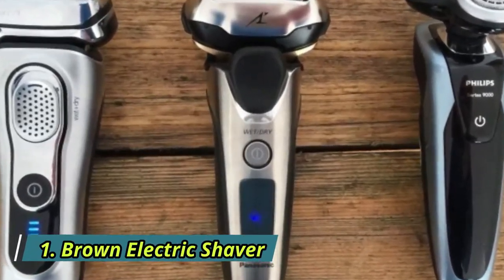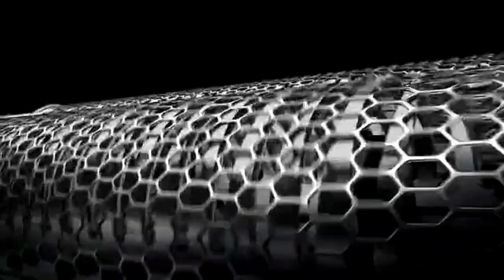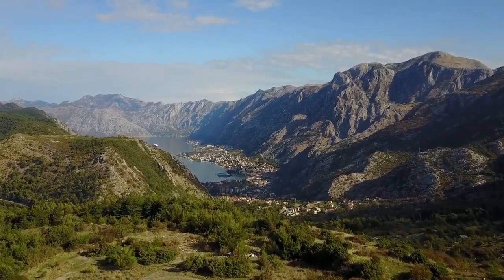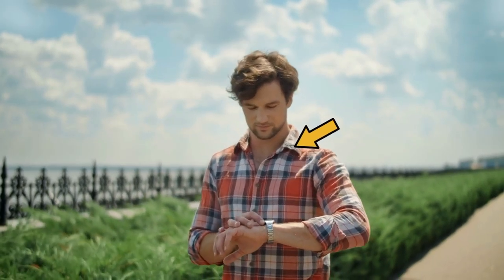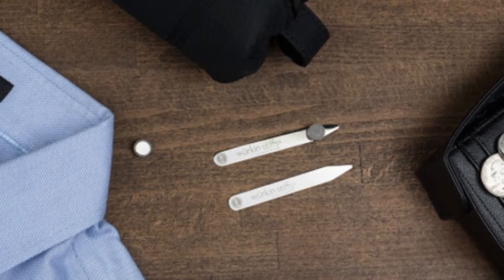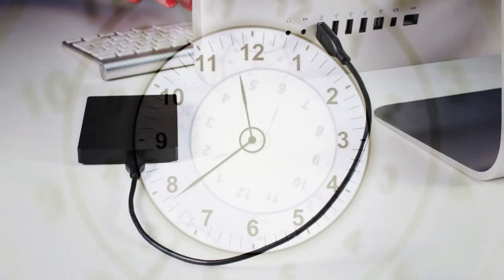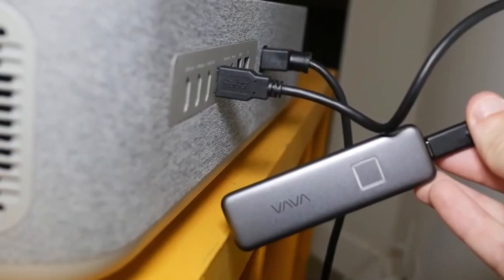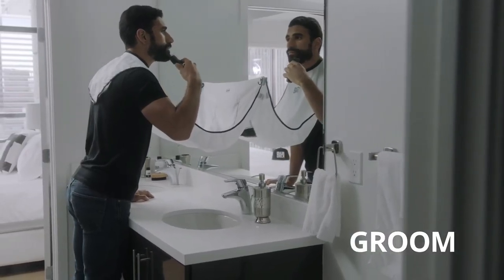Power, Style, and Functionality: 5 Men's Gadgets That Define the Modern Man!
In this video, we are excited to showcase five incredible men's gadgets that perfectly embody power, style, and functionality. These cutting-edge devices are a must-have for any modern man who wants to stay ahead of the game. Whether you're a tech enthusiast or simply looking for essential tools, these men's gadgets have got you covered.

In conclusion, these five men's gadgets redefine what it means to be a modern man. From the convenience of a smartwatch to the versatility of a multi-tool, these devices elevate your lifestyle while adding a touch of style.